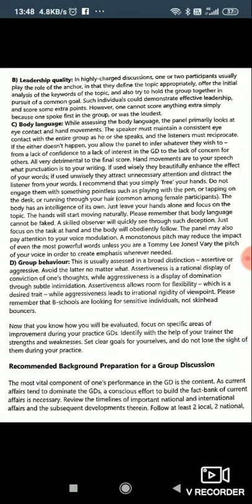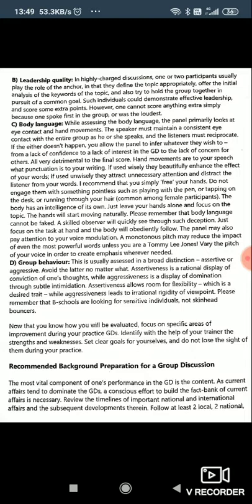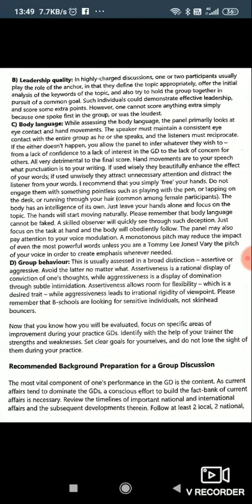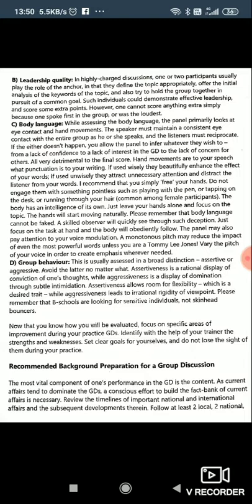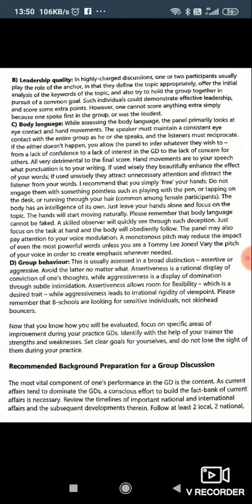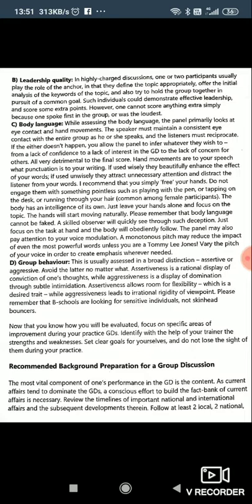Group Discussion Part-04 |Human Values | Dakshina Yadav